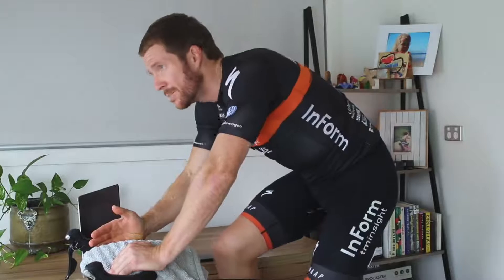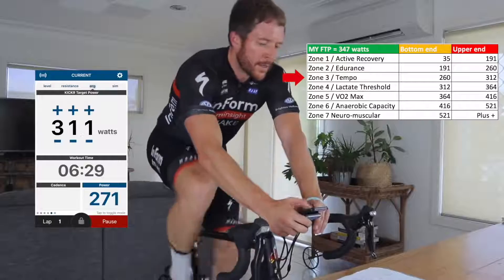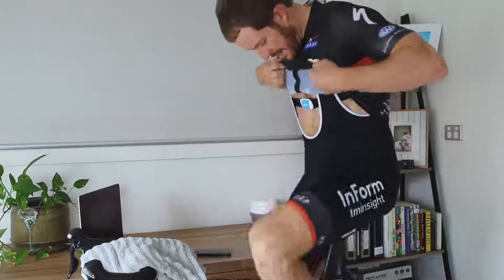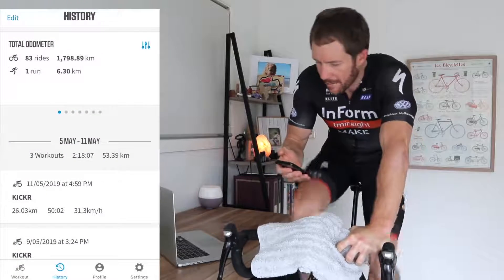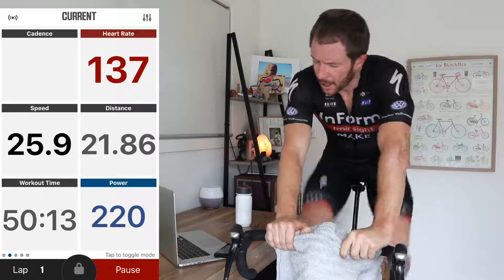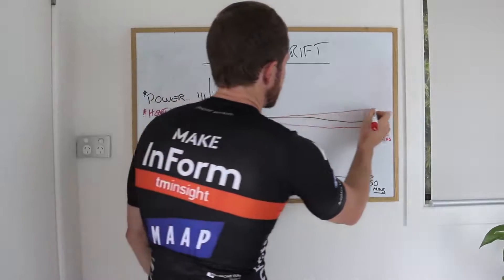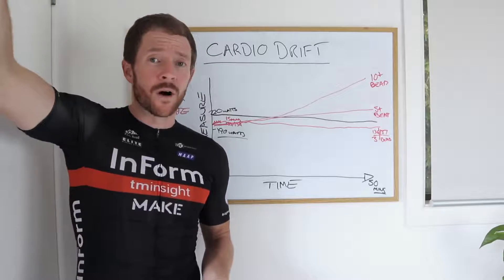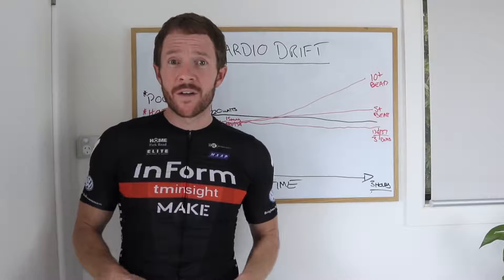How to Test Your Cycling Base Fitness 50 Minute Indoor Workout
Full body fitness with cycling base workout